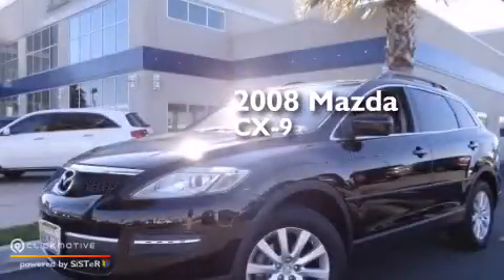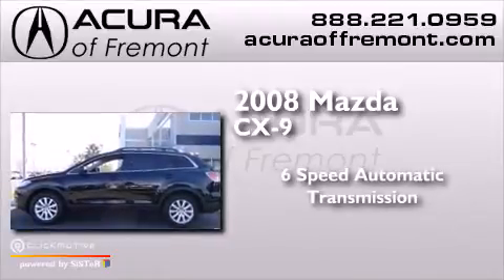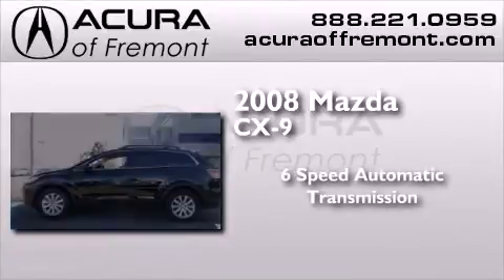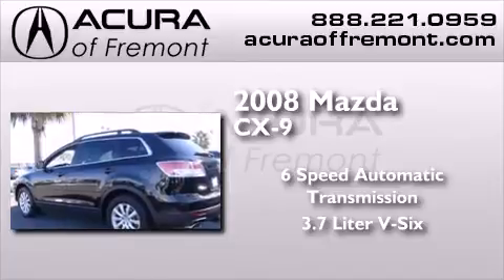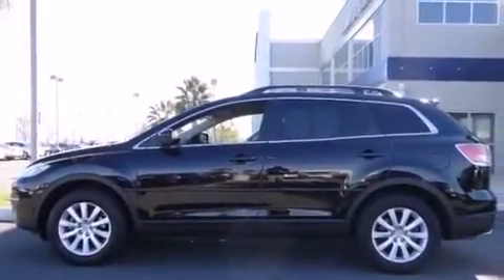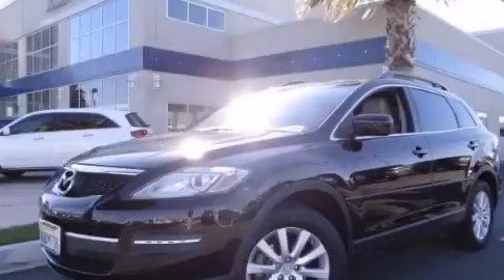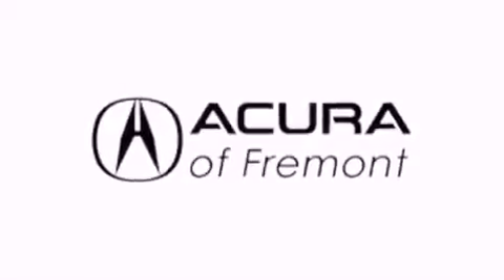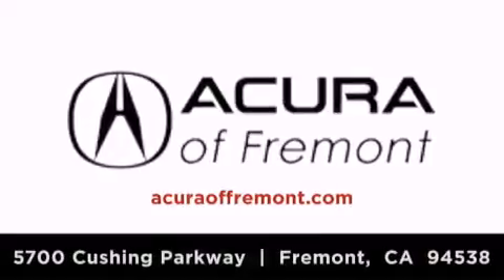Pre-Owned 2008 Mazda CX-9 Fremont CA 94538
We have been honored to serve the Fremont CA area , we promise that your experience at our dealership will exceed your expectations ! Year : 2008 Make : Mazda Model : CX-9 Engine : Gas V6 3.7L/227.4 Trans . : Automatic Exterior : Brilliant Black Miles : 94,370 Interior : Sand Acura of Fremont 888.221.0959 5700 Cushing Parkway Fremont , CA 94538